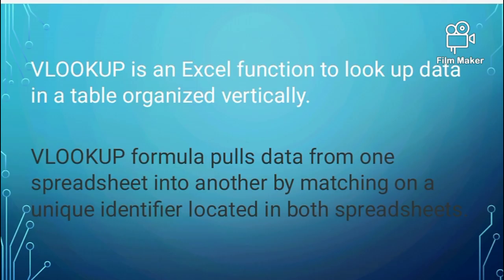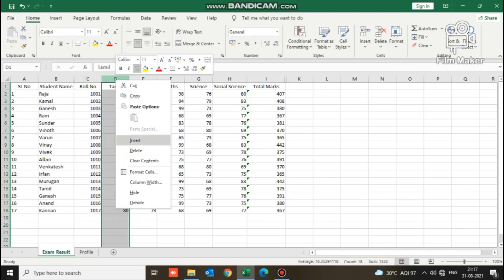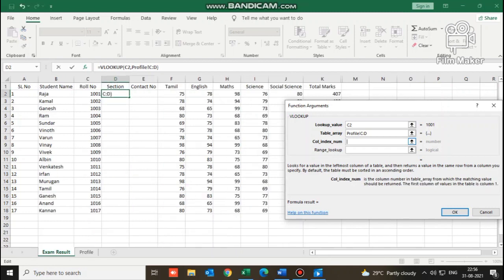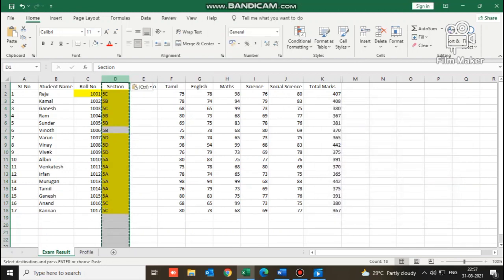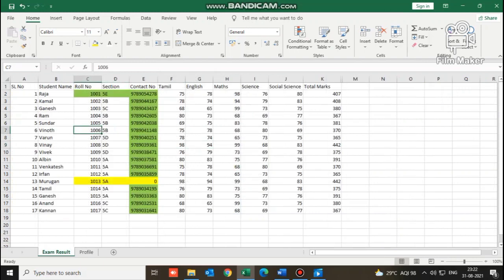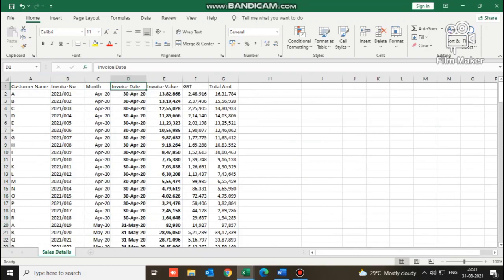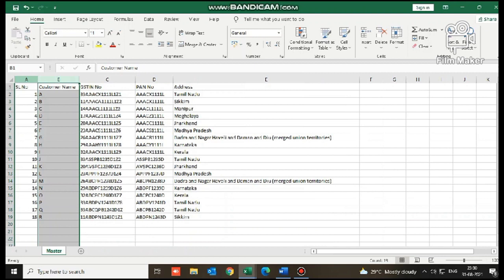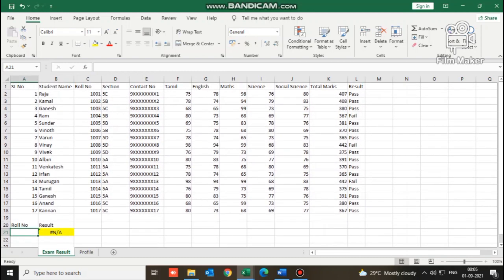Learn VLOOKUP in MS Excel//VLOOKUP in 2 sheets in same file, in 2 different files and in same sheet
How to use VLOOKUP in MS Excel
VLOOKUP in two spreadsheets in same file
VLOOKUP in two different files
VLOOKUP in same spreadsheet

 VLOOKUP stands for ‘Vertical Lookup’(V for vertical). It is a function that makes Excel search for a certain value in a column (called ‘table array’), in order to return a value from a different column in the same row. This Video will teach you how to use the VLOOKUP function. Check out, friendzzzzzzz.